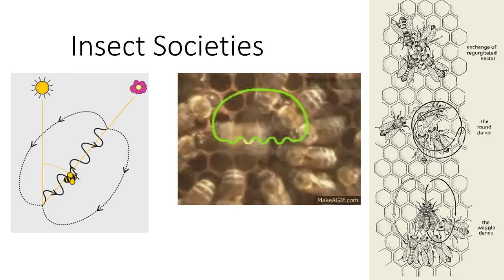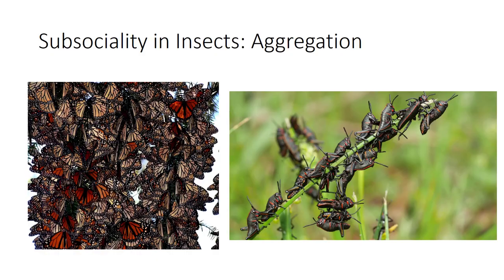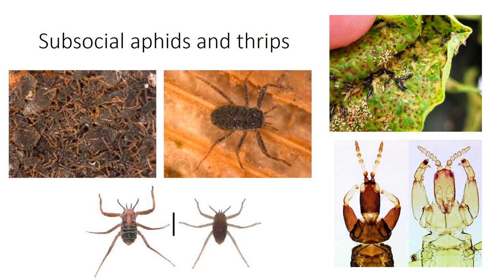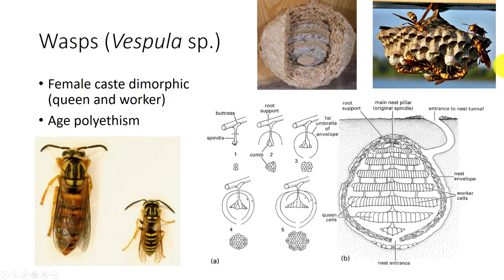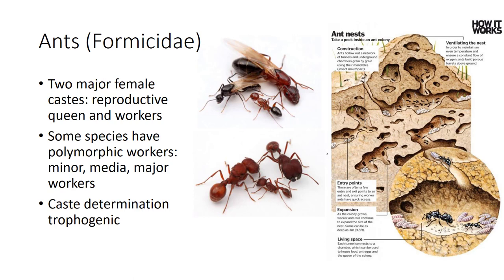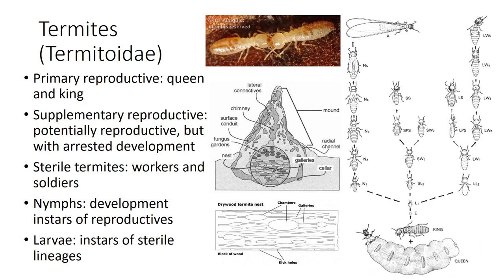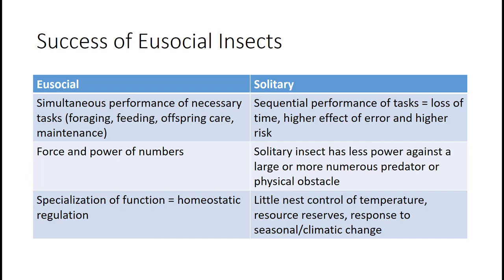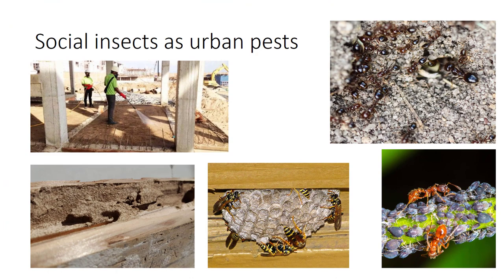Insect Societies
This video covers insect societies, including defining eusociality, the success of social insects, as well as specific social insects (wasps, ants, honey bees, and termites).